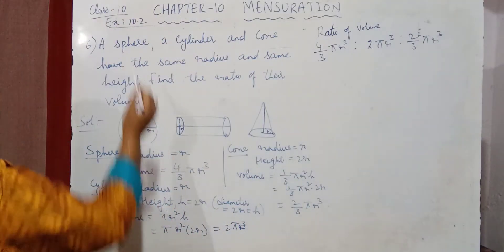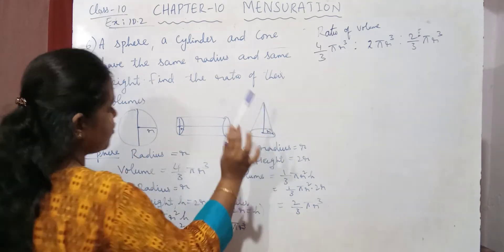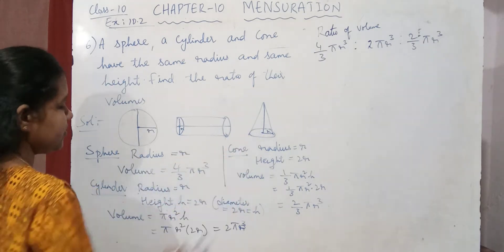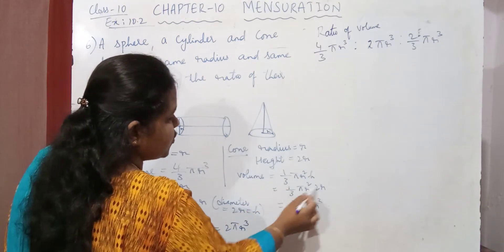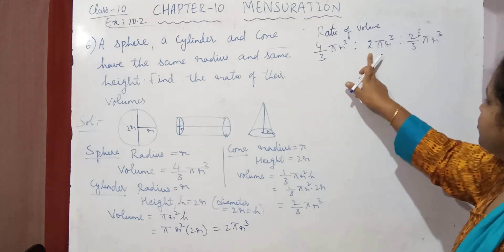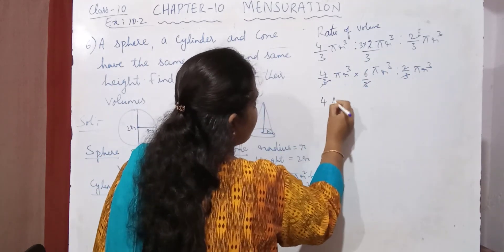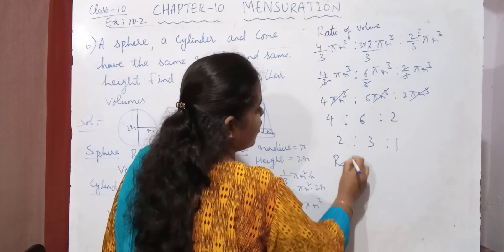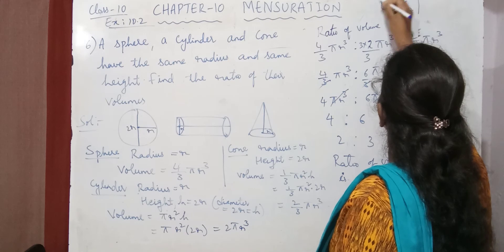Class 9 || Chapter 10 || Exercise 10.2 || Problem 6 || Mensuration || Telangana & AP Board